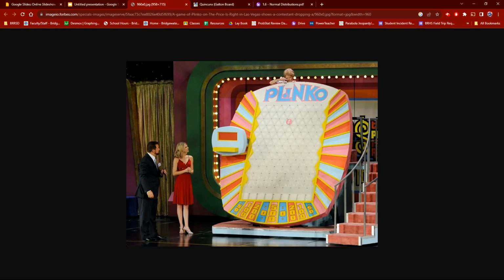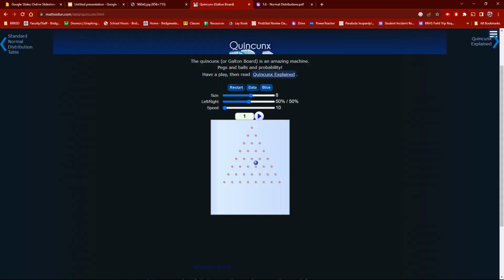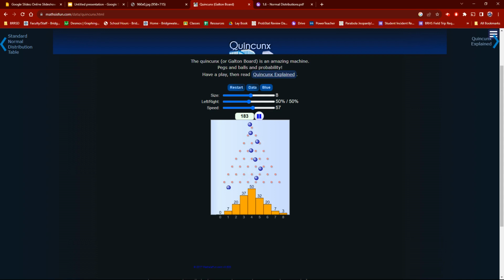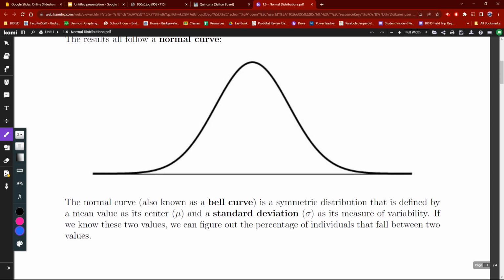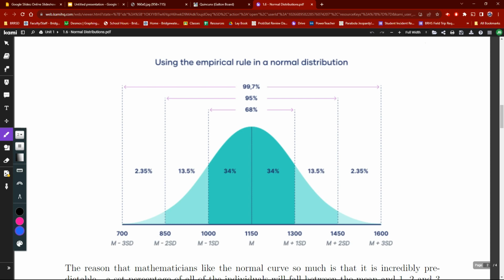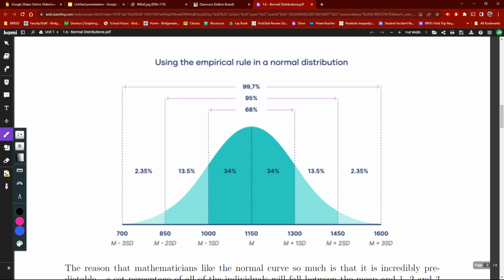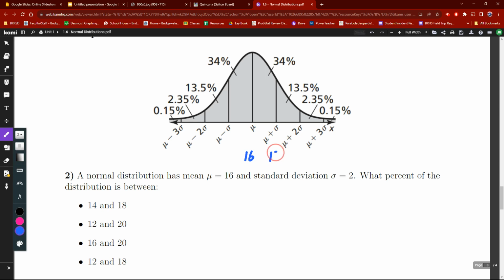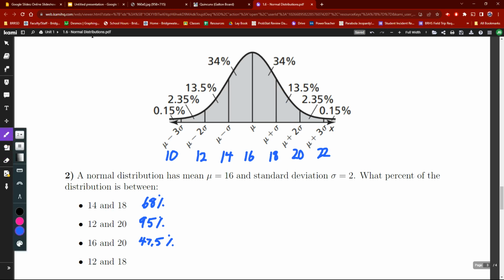1 6 The Normal Distribution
How to use the Normal Distribution to find the percentage of values between two specific values.